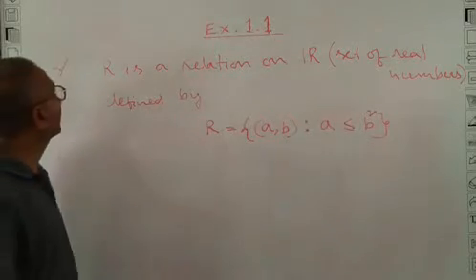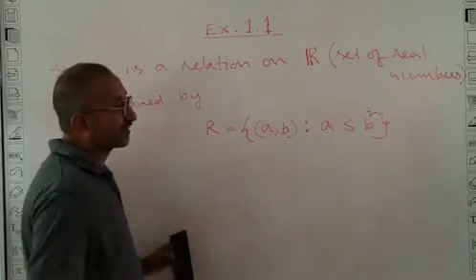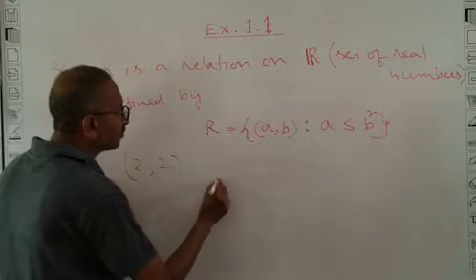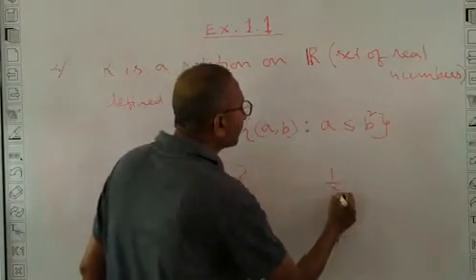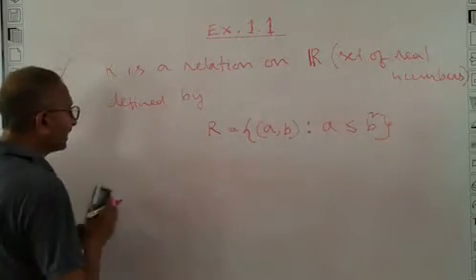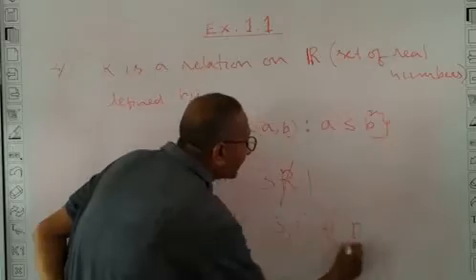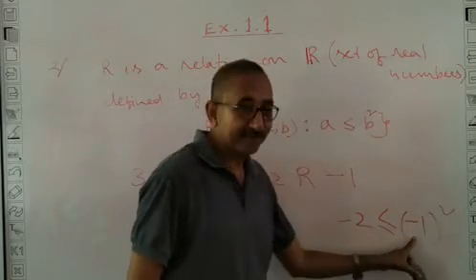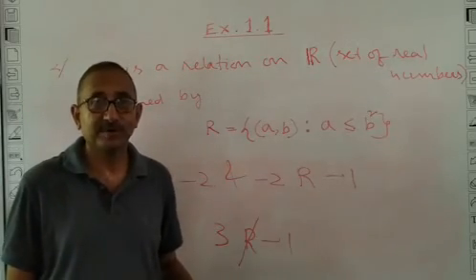Relation and Function 4